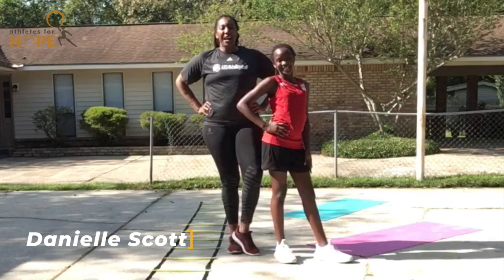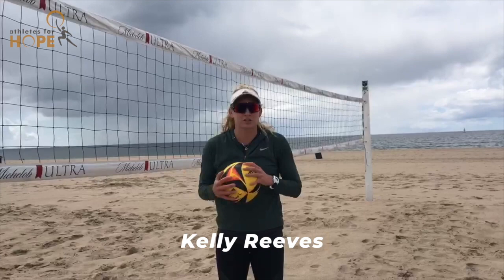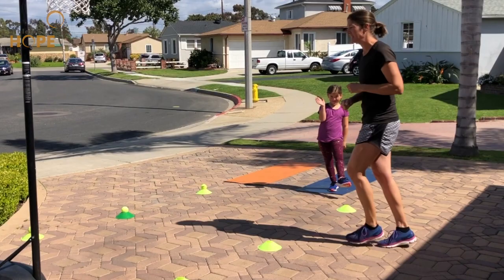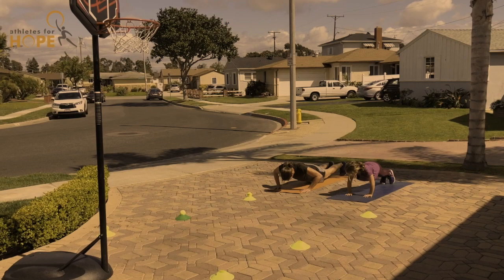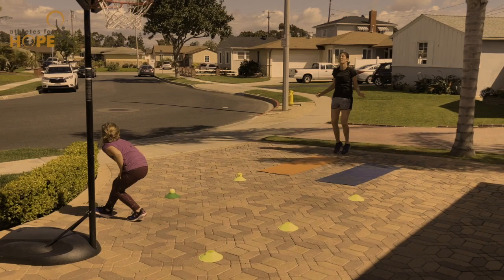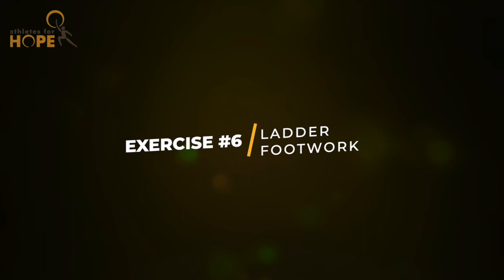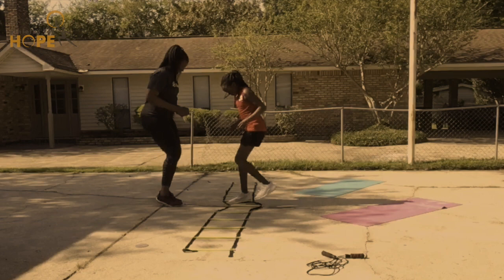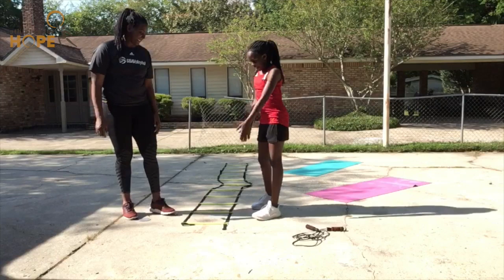AFH Fit at Home: Volume 11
AFH Pro and Olympic volleyball players Nicole Branagh, Danielle Scott, Kelly Reeves and Katie Dickens share their favorite exercises to do indoors. Perfect workouts for kids.